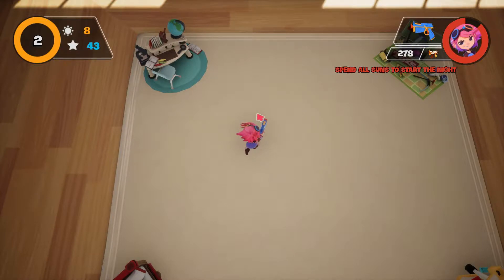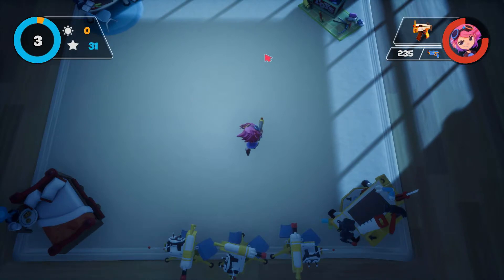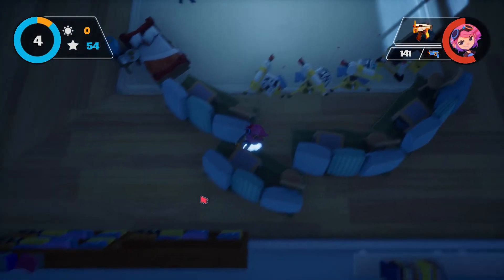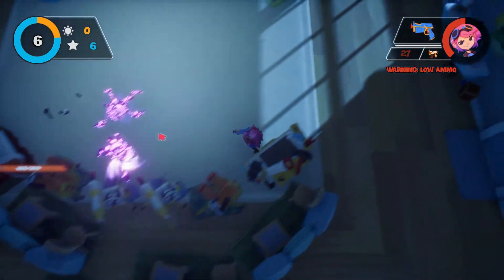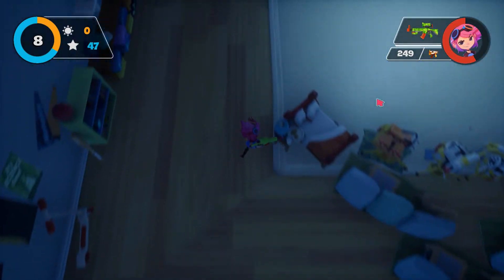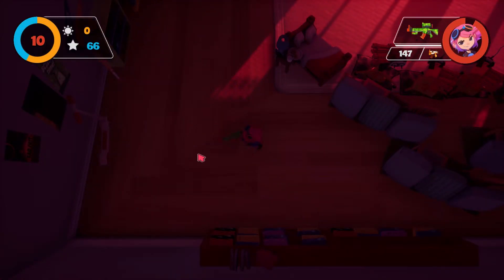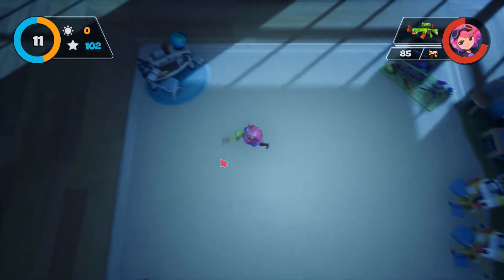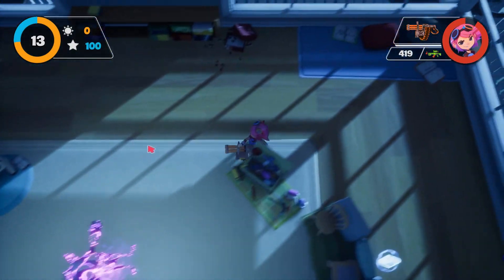SLEEP TIGHT Gameplay Impression | Twin Stick Shooter / Base Builder Game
Sleep Tight Gameplay Impression! Sleep Tight is a town down twin stick shooter / Base Builder game. Build turrets, upgrade your weapons and fight endless waves of nightmares. This is a Sleep Tight First Impression ! Let's Try Sleep Tight!

►Who's That Indie? Impression Series 03

►Who's That Indie? Impressions Series 02

► Sleep Tight Gameplay Overview

Build that pillow fort, grab that dart gun, and try to survive one more night!

This unique twin-stick shooter, base-builder hybrid comes wrapped in blankets of nostalgia! Construct your strongest pillow fort during the day and defend your bedroom from endless hordes of monsters each night.

This fast paced arcade style game packs some deep strategy, and you’ll need to use your wits if you’re going to survive to the top of the leaderboards. With 12 unlockable characters, mix and match playstyles, an abundance of silly monsters, a charming score, and an endless amount of nights that increase in difficulty as you progress, good luck putting Sleep Tight down to rest!

► Gameplay Features